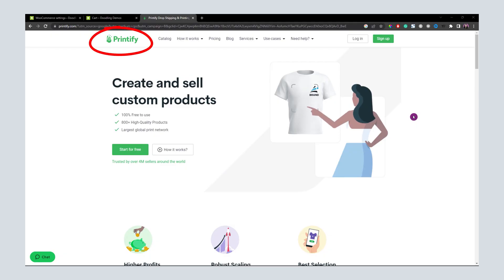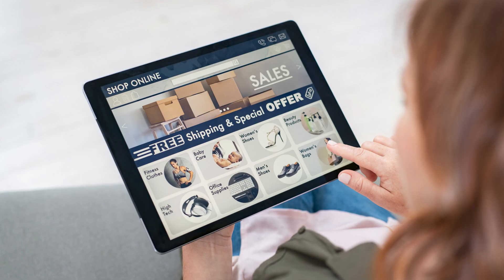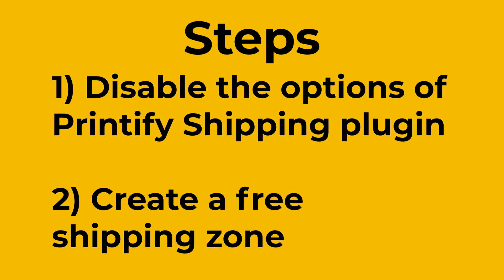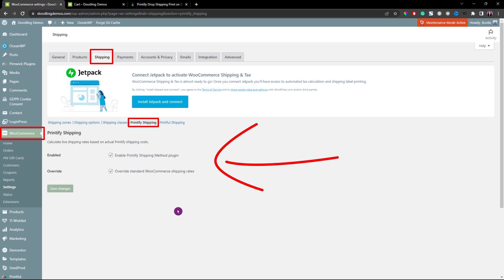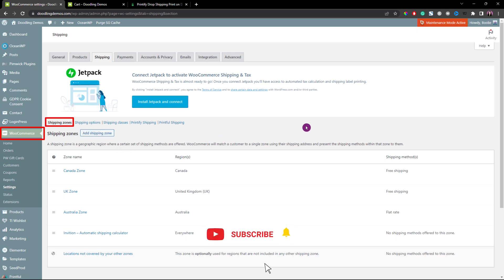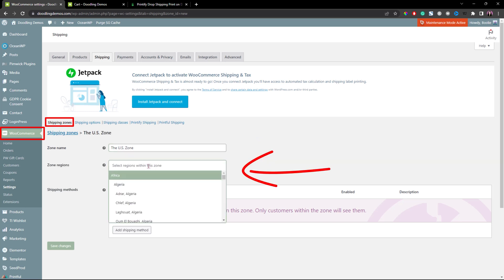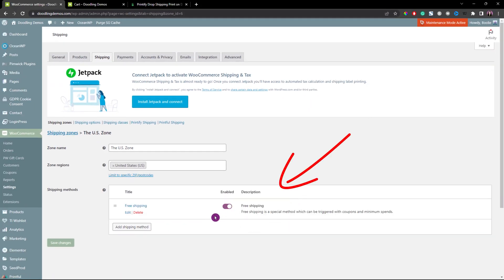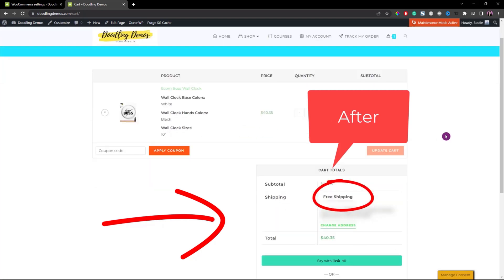How to Offer FREE Shipping in Printify WooCommerce WordPress Website Store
In this tutorial, I’ll show you how to offer your customers an incentive to buy from your Printify WooCommerce store through free shipping. You can create a coupon to offer a free shipping of course, but what if you want to offer free shipping for the U.S. customers only but not the U.K customers or worldwide for a couple of days sale event? Using a free coupon may not be a good solution for this scenario. I’ll guide you step by step to solve that issue in this tutorial.

🏪  MORE WORDPRESS TUTORIALS TO GET STARTED  🏪